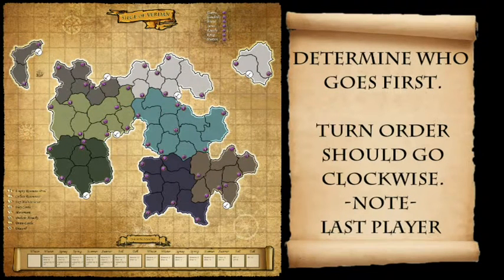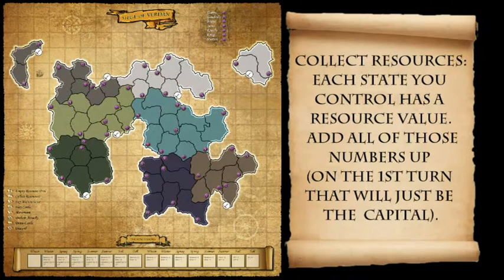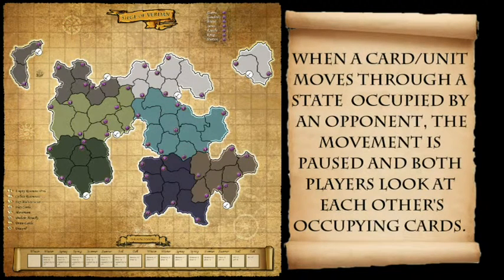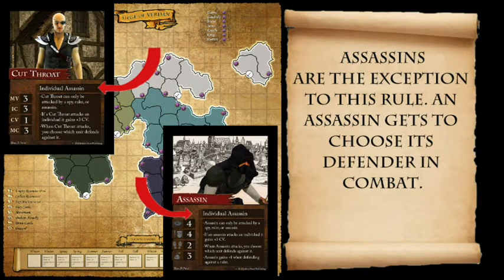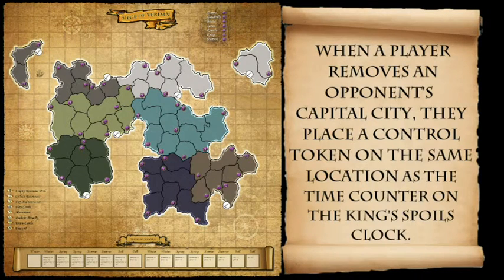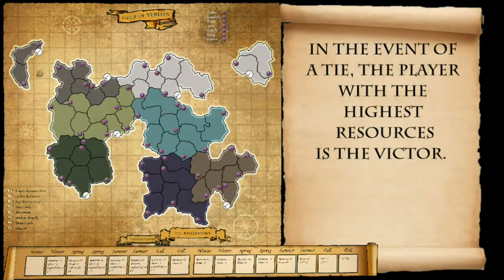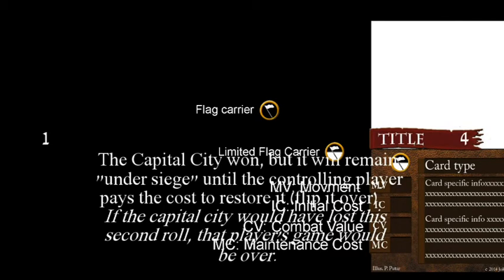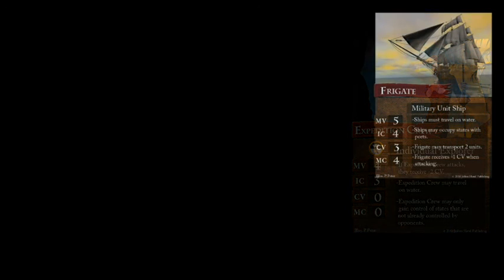Quick 8 minute how to play Siege of verdan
Test-for siege of verdan how to play #2